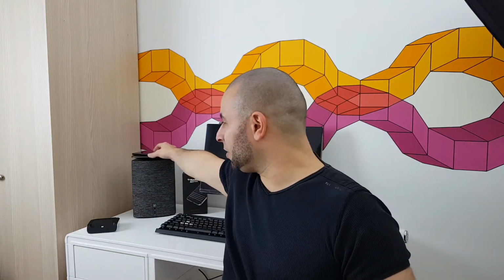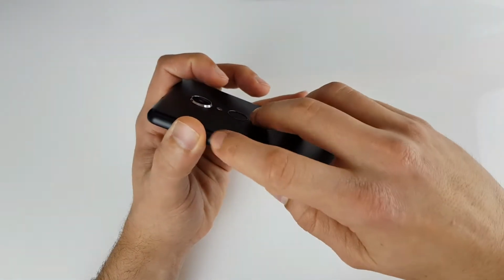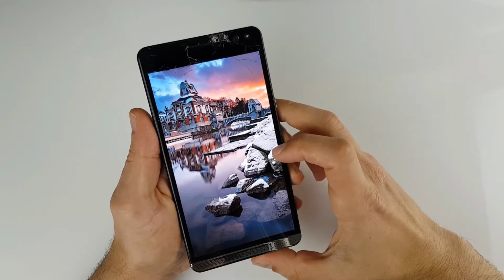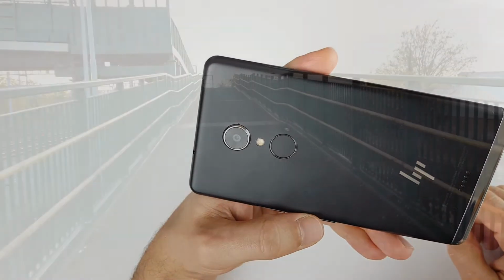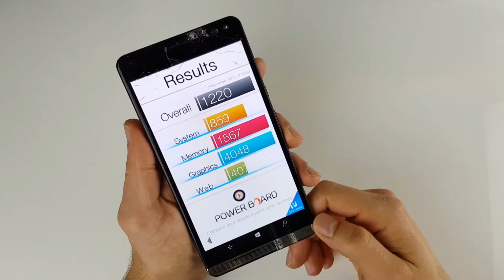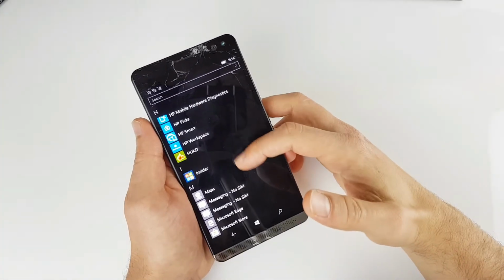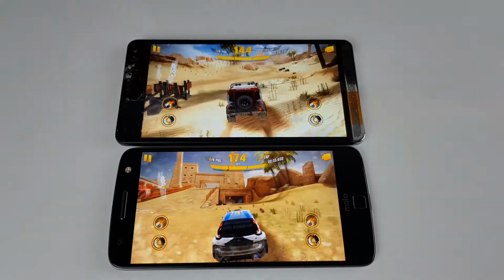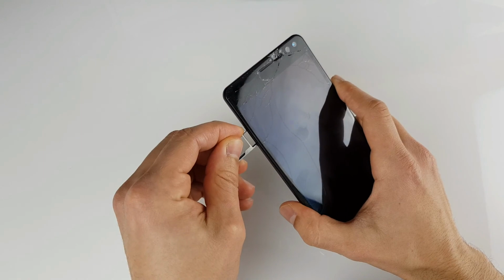HP Elite X3 Review: Why I CRACKED the screen?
Yes, I cracked the screen of the Military grade HP Elite X3! Apparently the MIL-STD 810G doesn't mean that the phone is foolproof, so yeah, let's get cracking with the review and see if Windows Mobile 10 is a deal breaker?

Join VoloKin Project on social media, it's free:)

To support my channel you can simply make any purchase via my affiliate links, it doesn't cost you anything extra but it helps the channel a lot so I can get more phones to review. Thanks!

Amazon US:

Amazon UK:

Oh, and thank you very much for watching:)